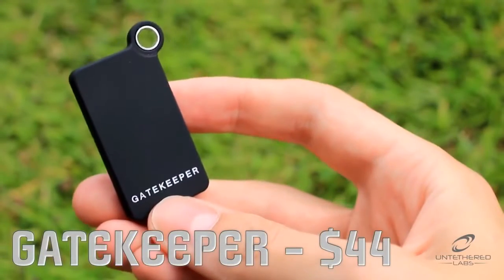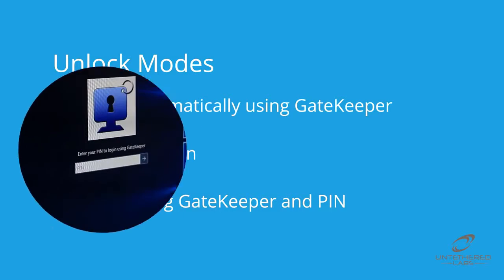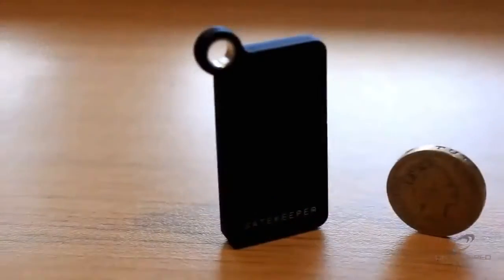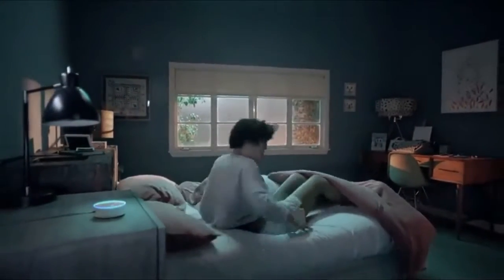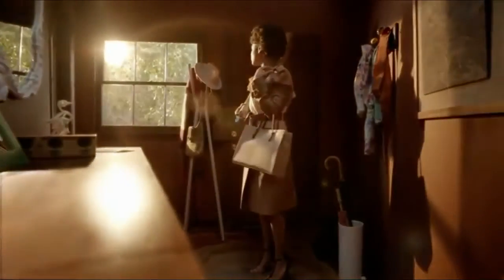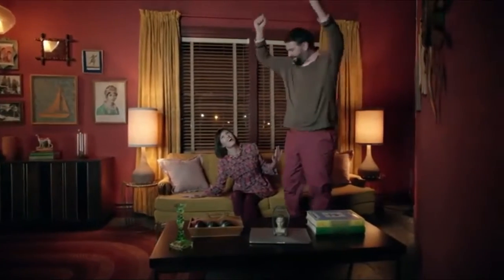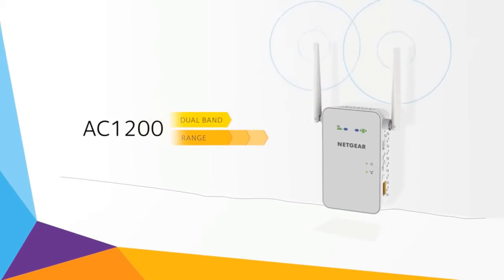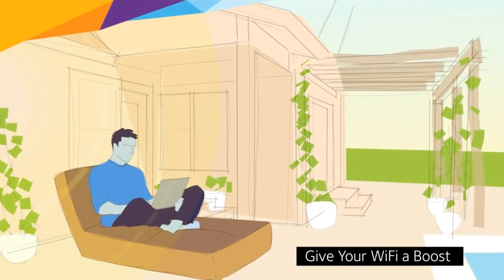Top 5 Awesome Gadgets Under $50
Computer Lock, Wi-Fi Extender and other Top 5 Cool Gadgets Under $50 You Can Find on Amazon.

Razer Naga Chroma
HyperX Cloud Stinger Gaming Headset
Echo Dot